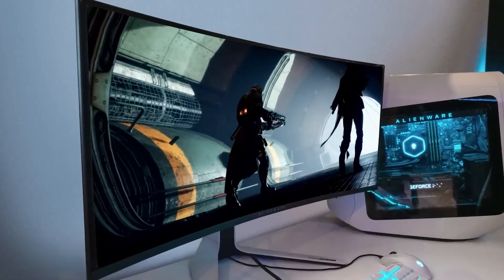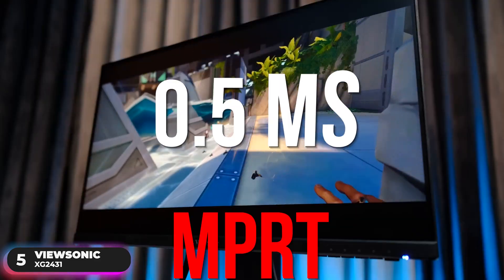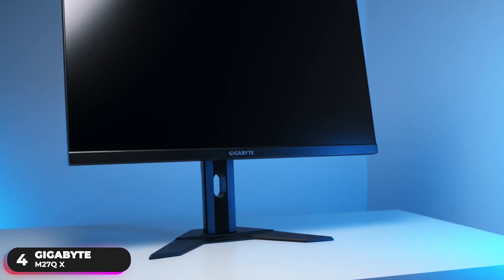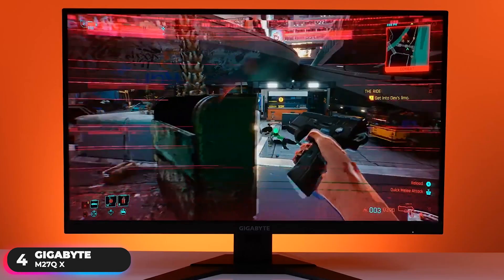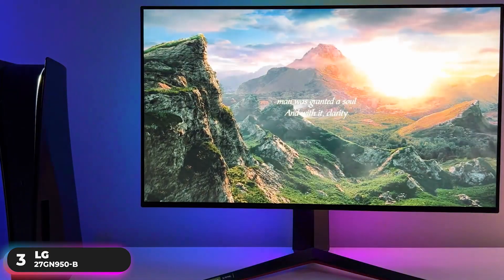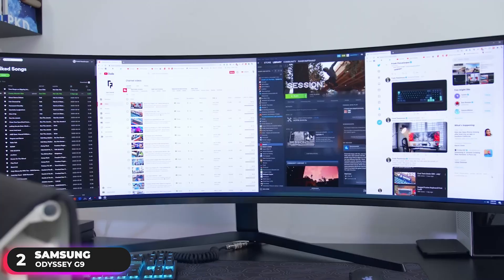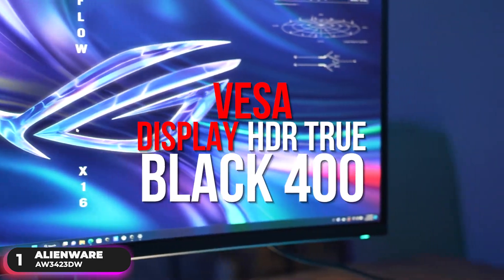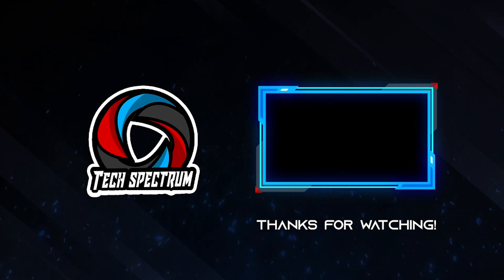Best Gaming Monitors of 2023 (Watch Before Buying!)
Gamers, are you ready to take your gaming experience to the next level in 2023? Look no further than this video! We've compiled the top 5 gaming monitors that are dominating the market this year. These monitors boast stunning visual quality, lightning-fast response times, and a host of other features that are sure to enhance your gaming experience. Whether you're a casual gamer or a hardcore enthusiast, our comprehensive look at each monitor will help you make an informed decision on which one to invest in. So sit back, relax, and get ready to level up with the top 5 gaming monitors of 2023!

We’ll be covering the following topics:

00:43 Best Budget Monitor
02:35 Best Value Monitor
04:32 Best 4K Monitor
06:14 Runner-Up
07:57 Best Overall Monitor

And, we’ll be covering the following items:

● ViewSonic XG2431
● GIGABYTE M27Q X
● LG 27GN950-B
● Samsung Odyssey G9
● Alienware AW3423DW

These items were selected based on our personal opinions. We hope that this gaming monitor review video will help you find the best choice for you.

✦About✦

✦Schedule✦

Weekly videos at 06:00 AM (Pacific)

✦Music✦